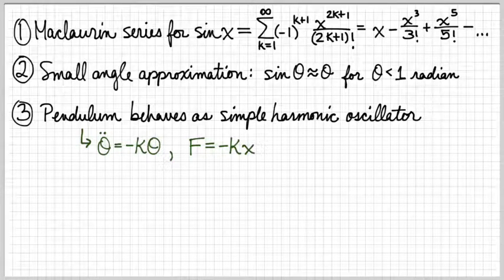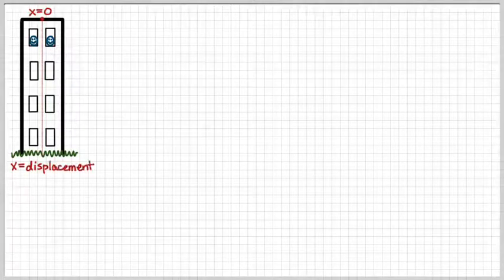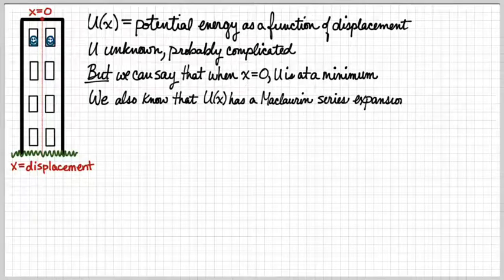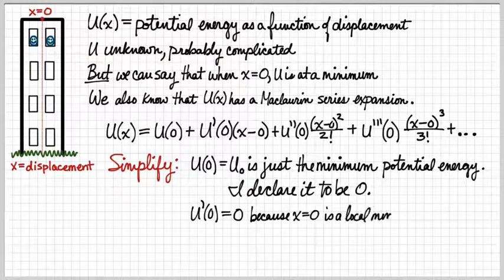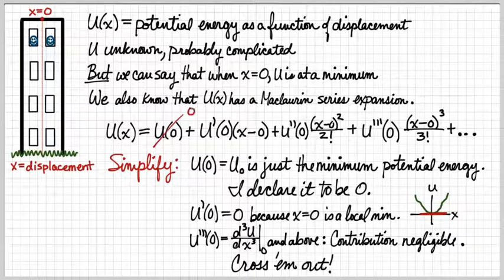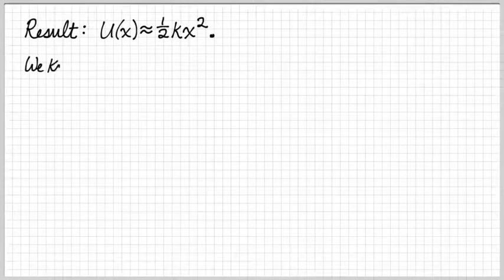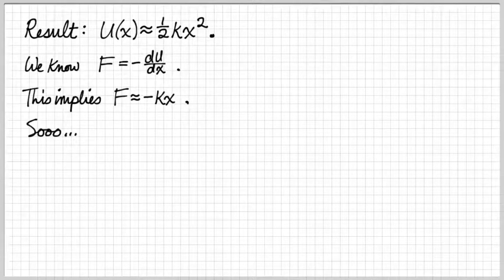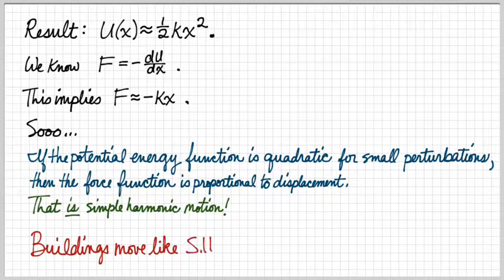Taylor Series and Oscillating Buildings 3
Modeling the motion of a building and comparing it to simple harmonic oscillators.